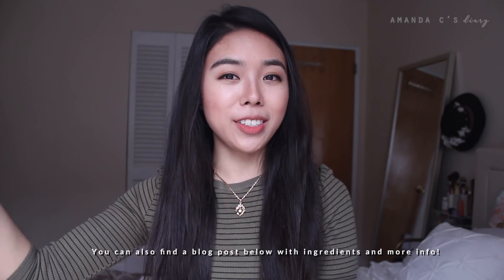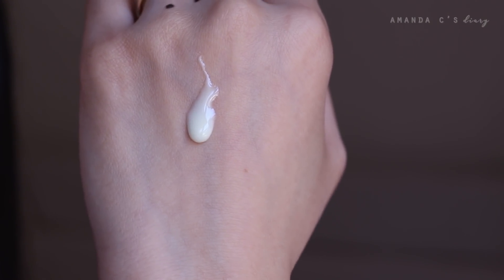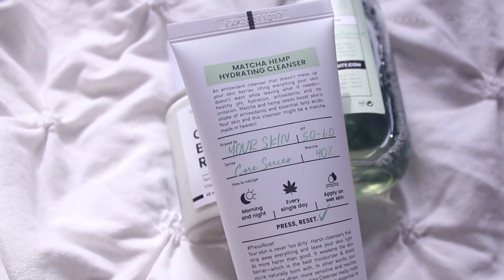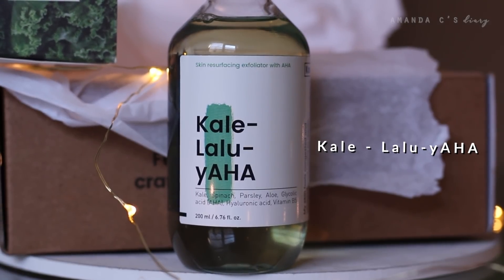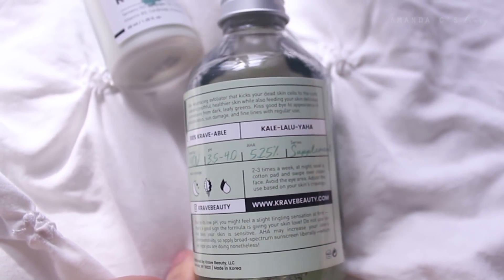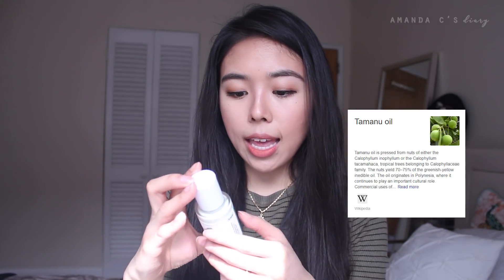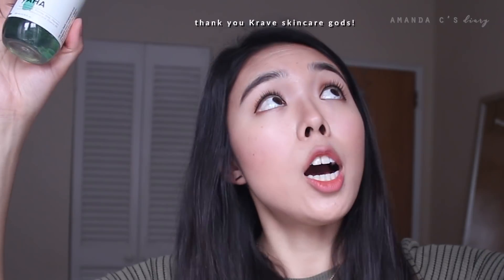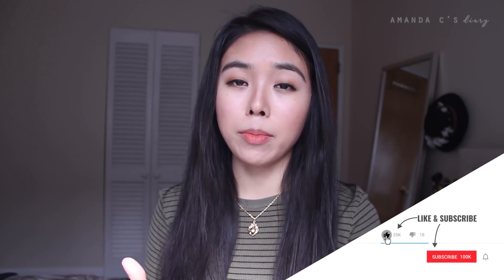I tried Krave Beauty for 2 months | Reviews, swatches & honest thoughts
The Beet Shield
Matcha Hemp Hydrating Cleanser
Kale-Lalu-yAHA
Great Barrier Relief

I forgot to mention that all of their products are vegan-friendly, cruelty-free, and formulated without fragrance, essential oil, and colorants!

 → b g  m u s i c ←